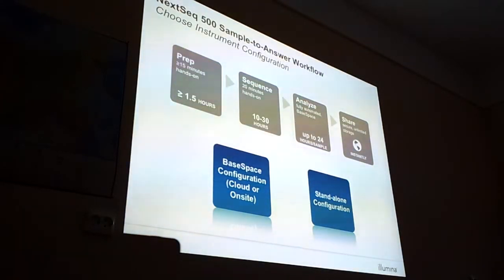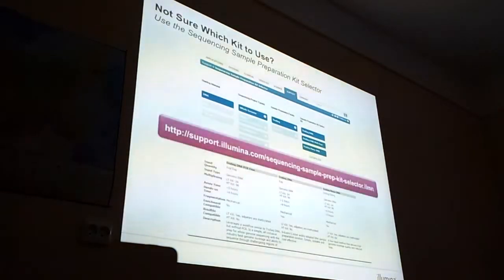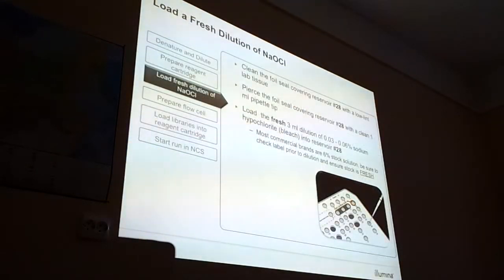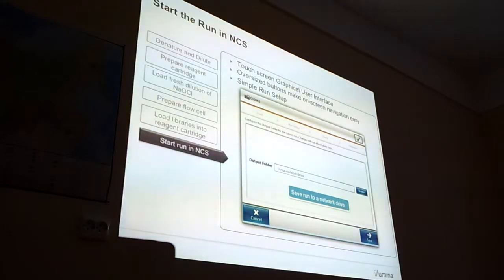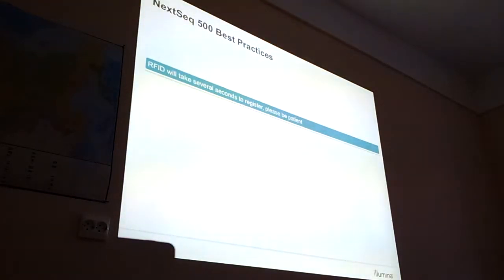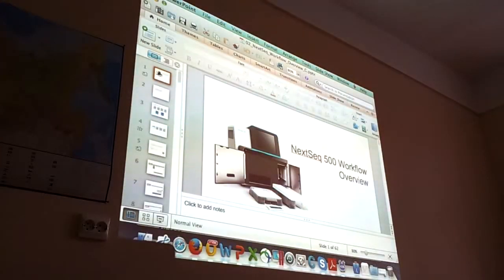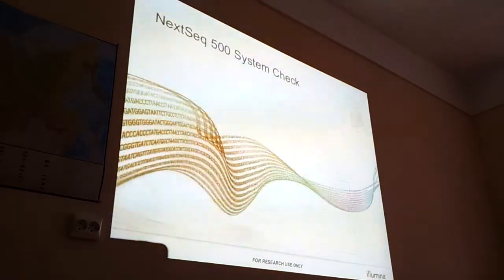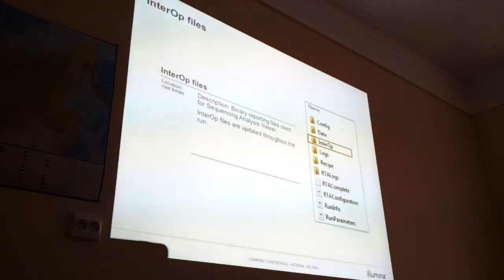21. English. Illumina. Работа на NextSeq 500. О возможных трудностях. Флориан Грэдлер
Обучение по секвенированию Иллюмина. Интерлабсервис. 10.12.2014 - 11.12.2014, Санкт-Петербург.